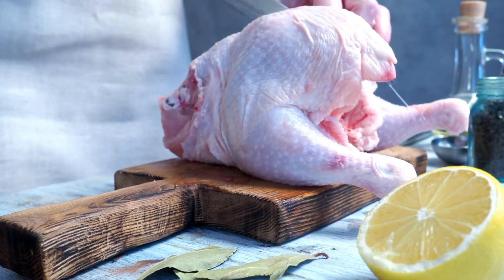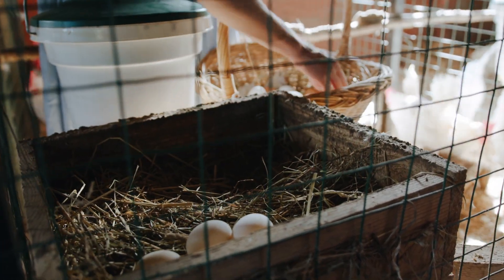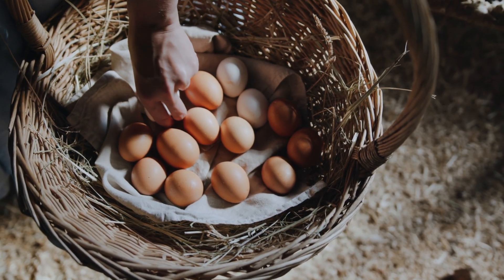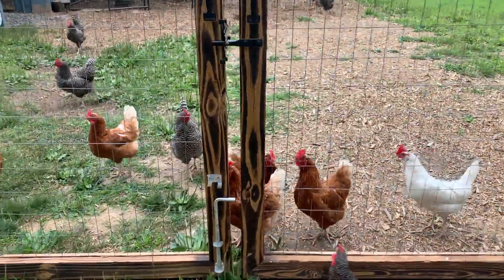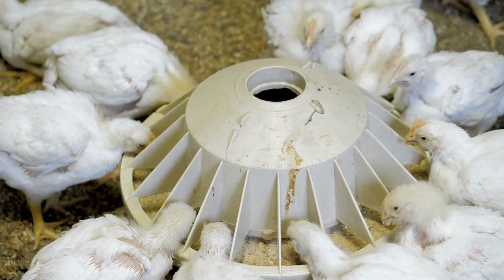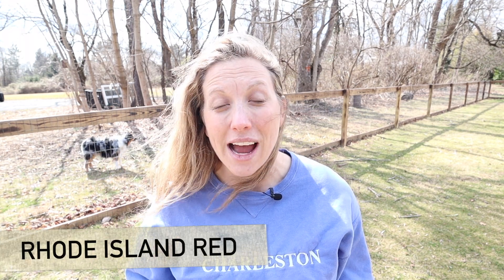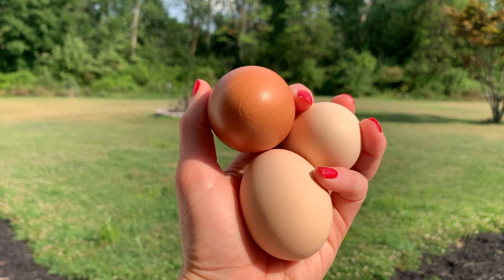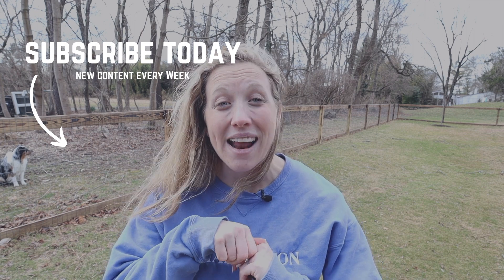What’s the Difference: Meat vs Egg Laying Chickens?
In this video, we'll explore the differences between chickens that are raised for their meat and those that are raised for their eggs.We'll take a closer look at the characteristics, behaviors, and nutritional value of each type of chicken. You'll learn about the different breeds of chickens that are used for meat and eggs, as well as the various methods used to raise them.

We'll also discuss the ethical and environmental considerations that come with raising chickens for meat and eggs. You'll gain a deeper understanding of the impact that our food choices have on the world around us.

Whether you're a seasoned chicken enthusiast or just starting to learn about these fascinating birds, this video is sure to provide valuable insights and information. So, sit back, relax, and join us as we explore the differences between meat and egg chickens. Check out some of our favorite homesteading items

//CHICKEN SETUP LINKS
○ Ink Bird Temperature Control
○ Nurture Right 360
○ Heat Lamp
○ Heat Bulb
○ Chick Feed and Waterer
○ Chicken Bedding | Pine Shavings